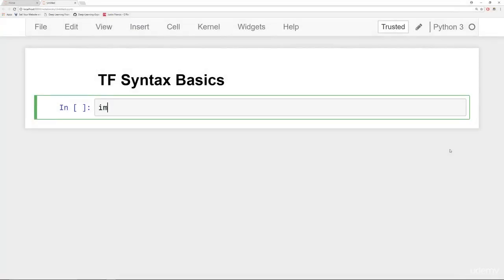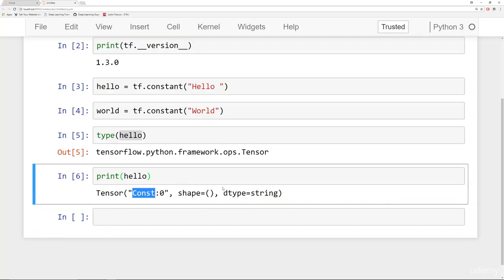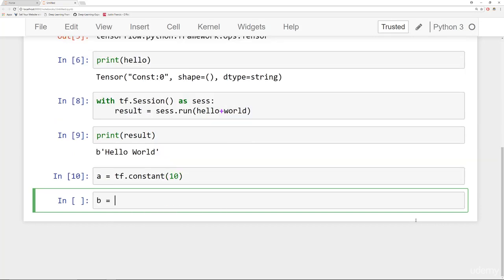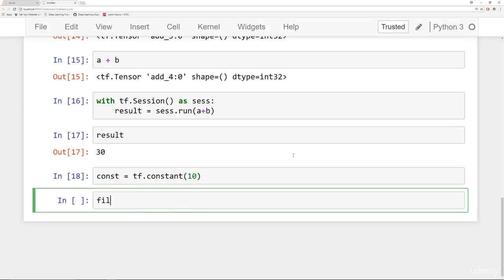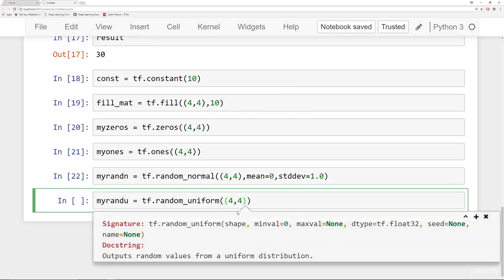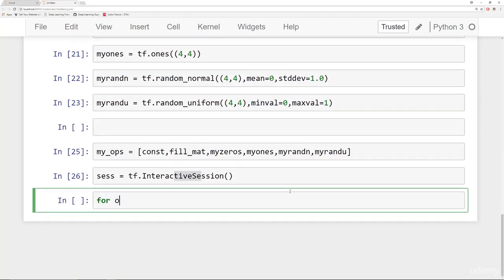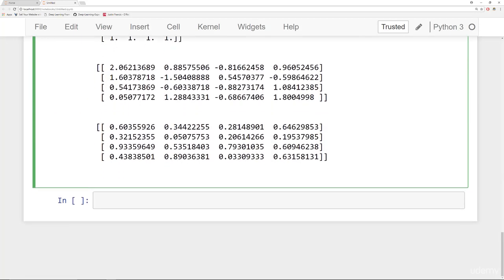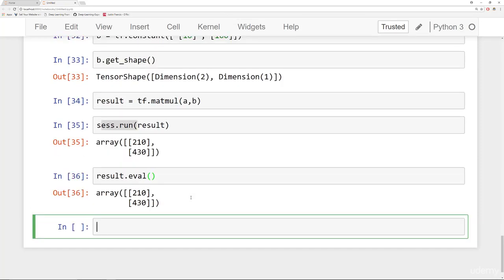022 TensorFlow Basic Syntax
022 TensorFlow Basic Syntax